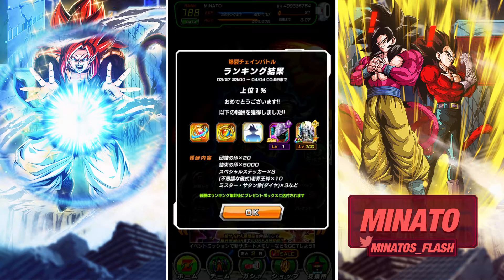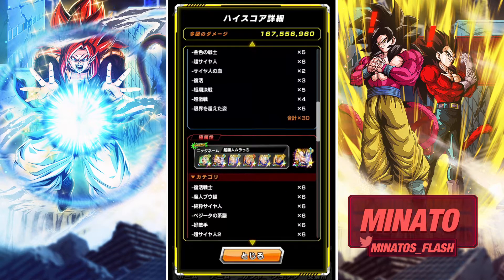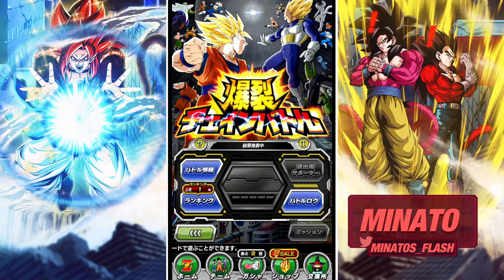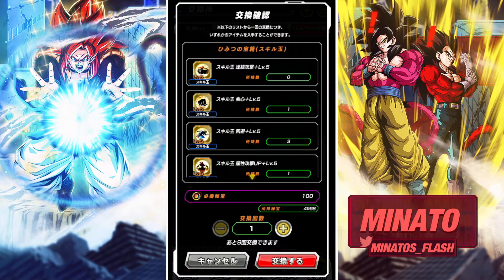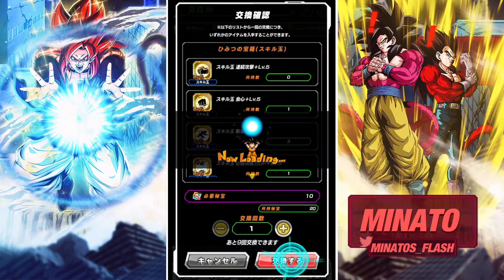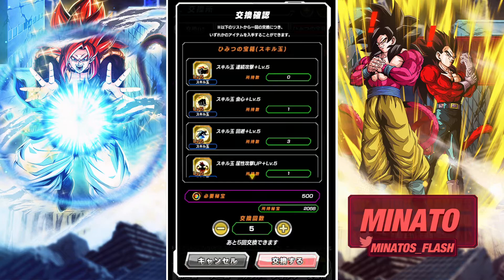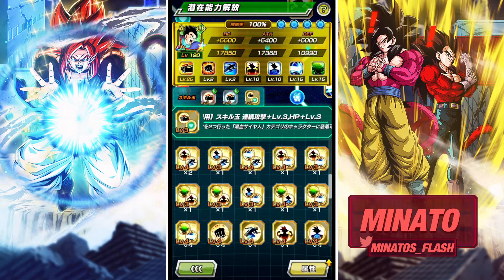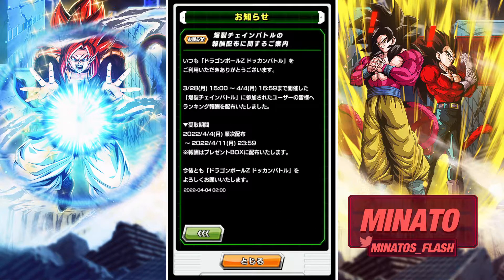TOP 1% REWARDS FOR FAT BUU CHAIN BATTLE (DBZ: DOKKAN BATTLE)